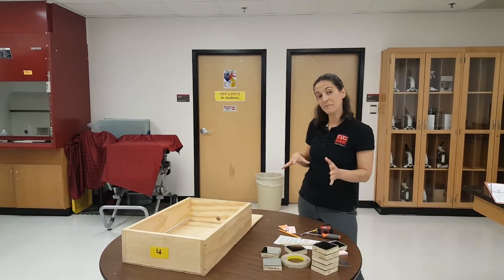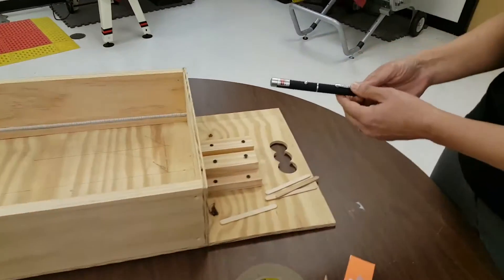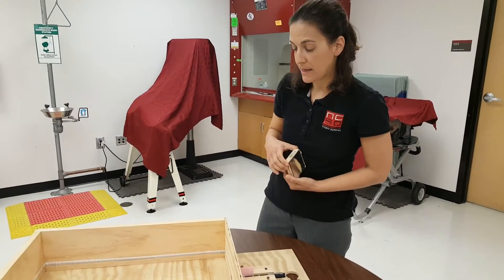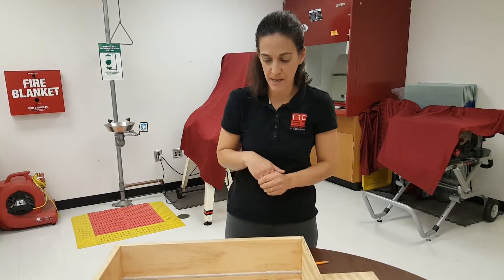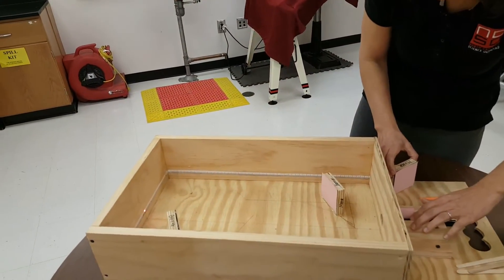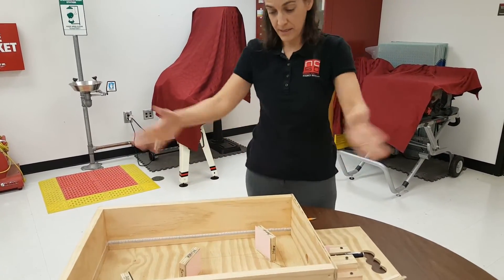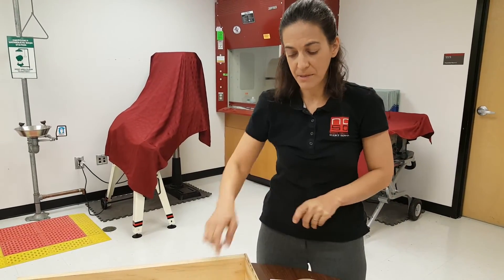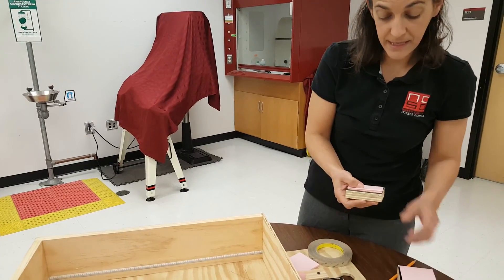Optics Laser Maze 2018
This is to help event leaders and competitors prepare for the Optics 2018 event.  Note - in NC, the mirrors used are 1/8" thick.